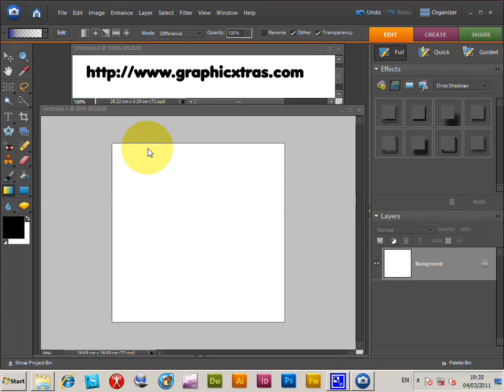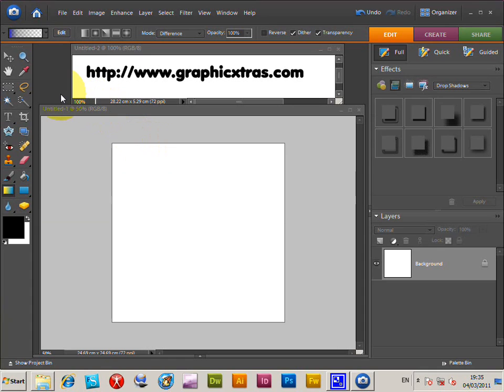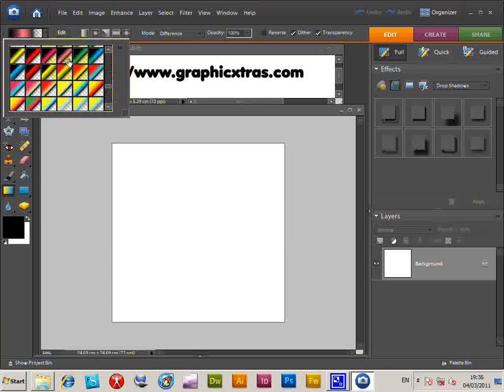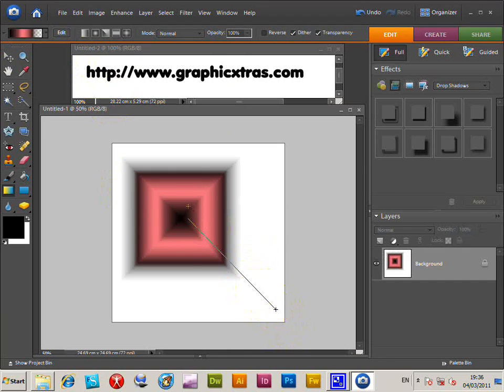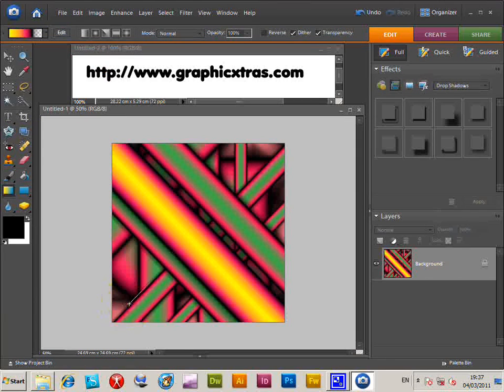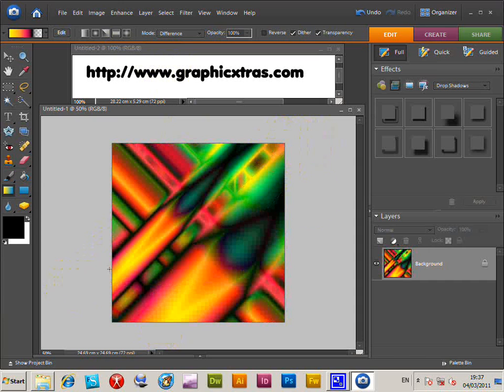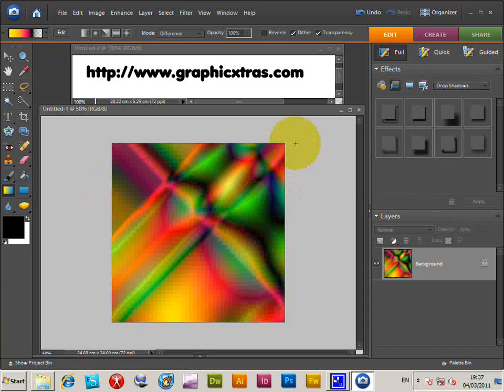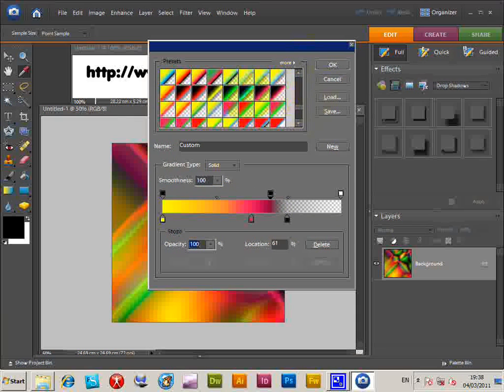How To Use Gradients In Adobe Photoshop Elements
Quick tutorial showing the use of gradients in Photoshop Elements PC or MAC. The tutorial shows the loading of the gradient files via the file open command, as well as the various apply modes of the gradient tool. The tutorial also shows the use of blending modes to create stunning color combinations, as well as how to modify the gradients via the gradient palette's edit button and the moving and removing of gradient stops to change the gradient.